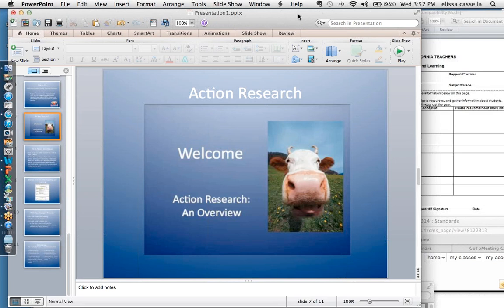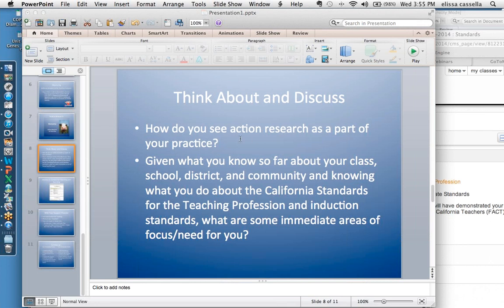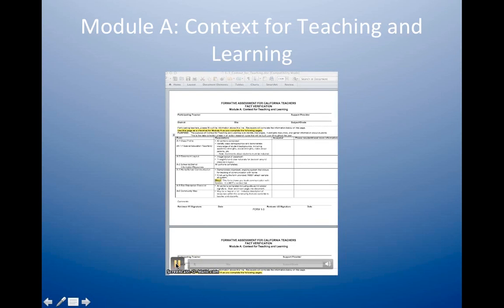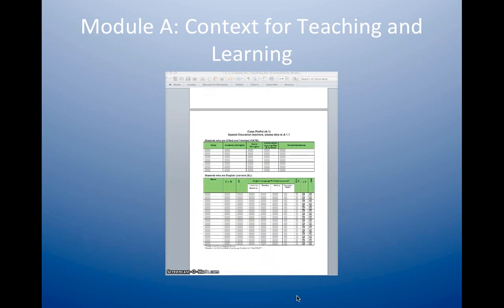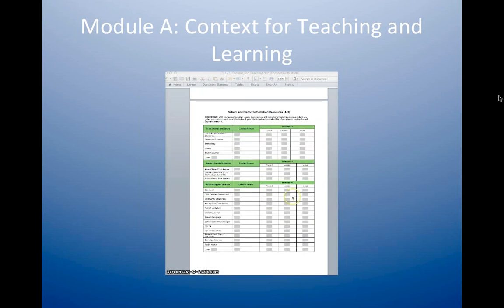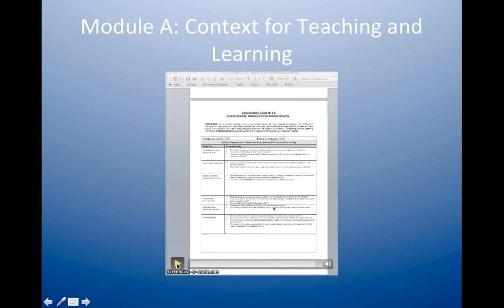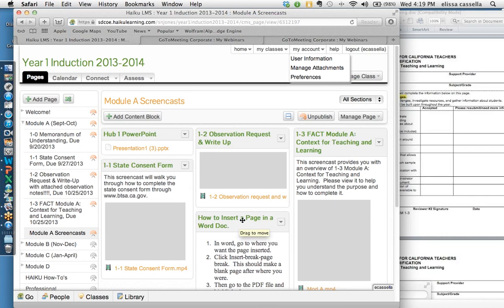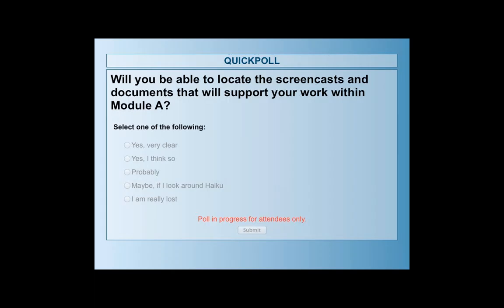Virtual Hub 9 25 13 3 49 PM